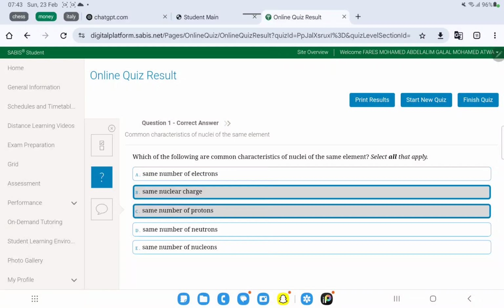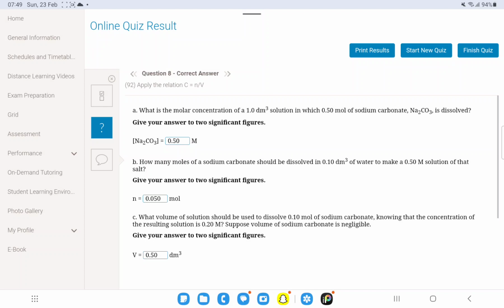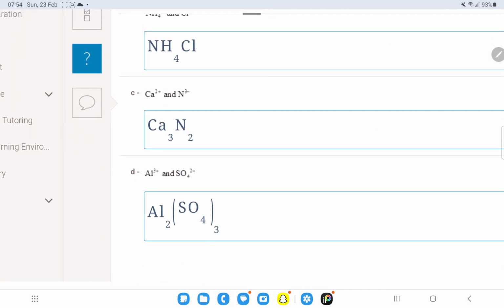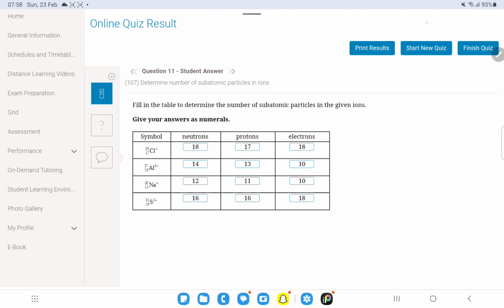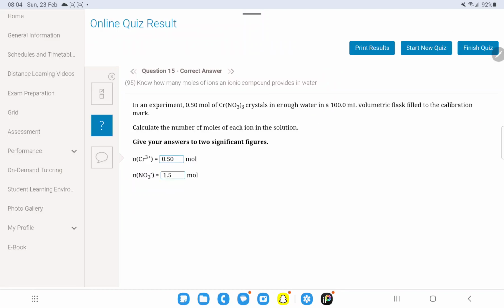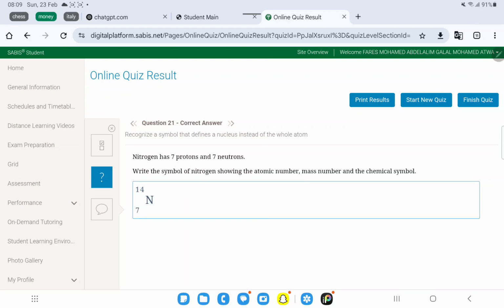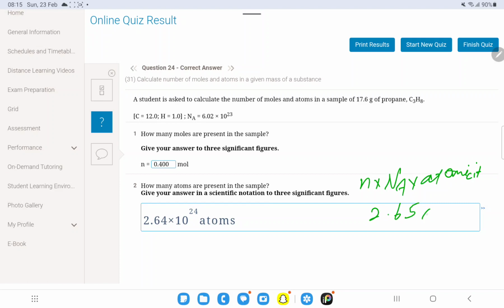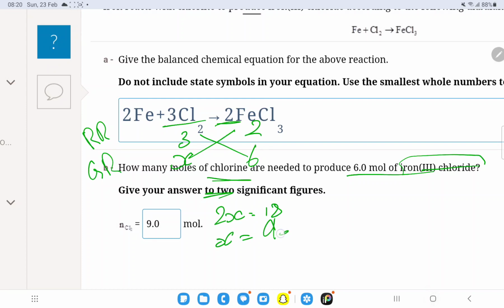Chemistry w10 CA (by fares)